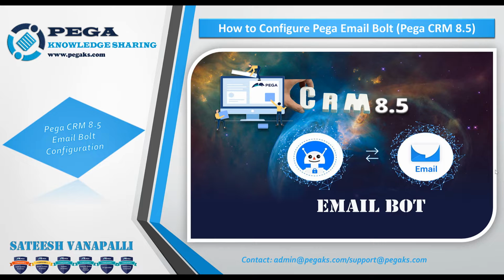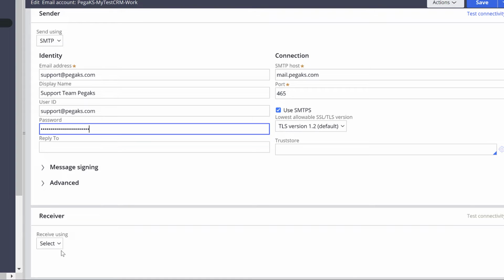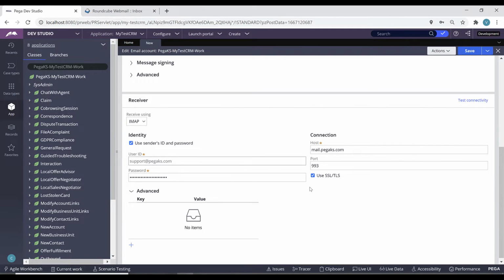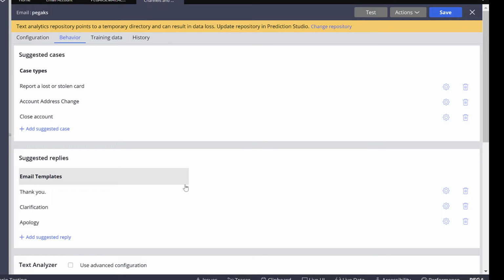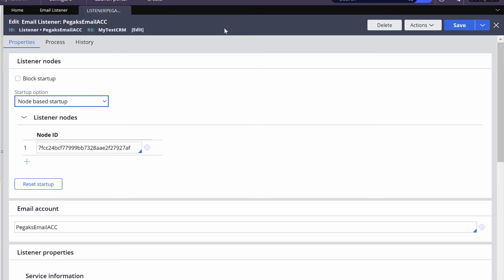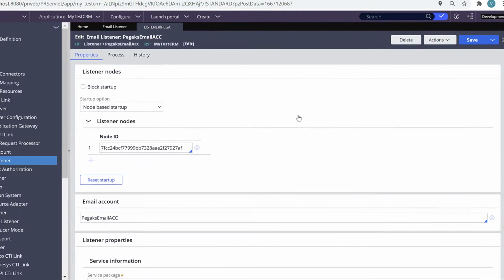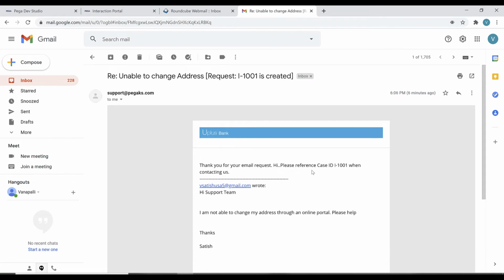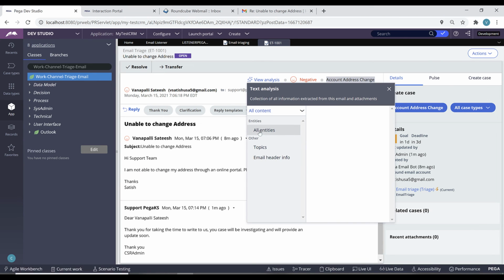Pega Email Bot | How to Configure Email Bot in Pega CRM 8.5 with Personal Edition - PegaKS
Pega Email Bot configuration in Pega CRM 8.5 version with pega personal edition.

Configuring Custom Email Account
Create and Configuring the Email Channel
Reviewing/Configuring the Email Listener
Testing/Verifying the Email Bot behaviour

Step 1: : Configuring Custom Email Account
Create a new email account by navigating Records - Integration-Resources - Email Account

Step 2: : Create and Configuring the Email Channel

Create a new email channel by navigating Application - Channels and Interfaces

Step 3: : Reviewing/Configuring the Email Listener
Once you create a new email channel with email account, an Email listener automatically get created.